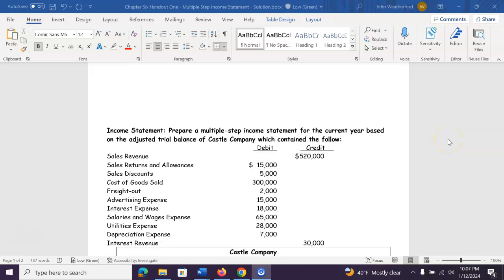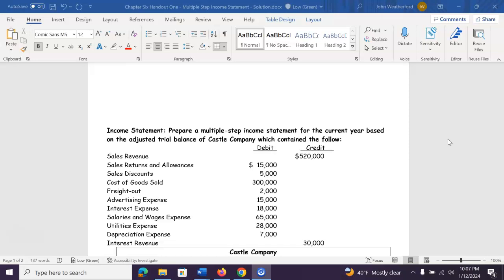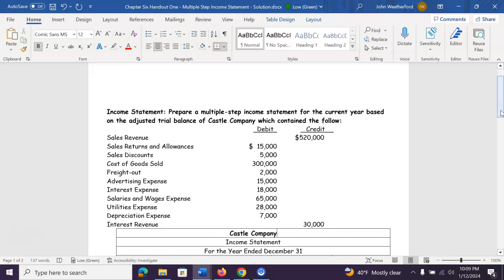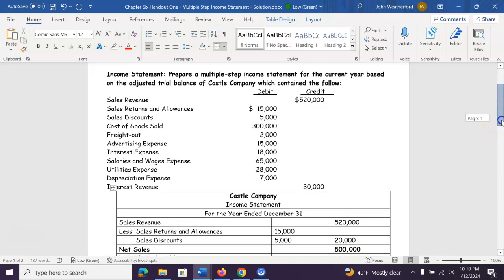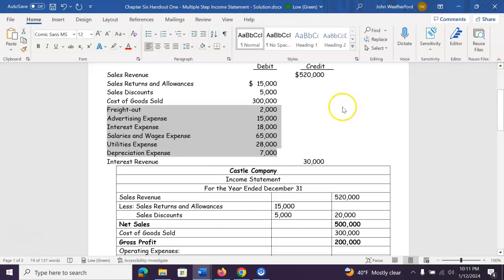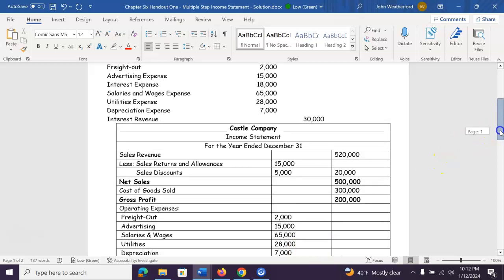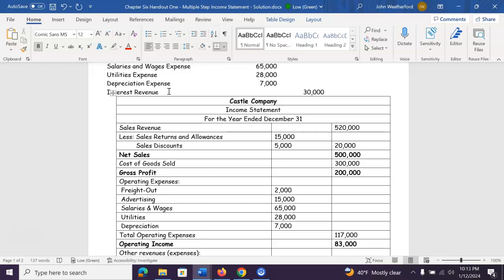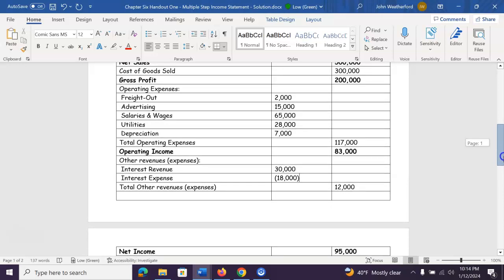Multiple-Step Income Statement